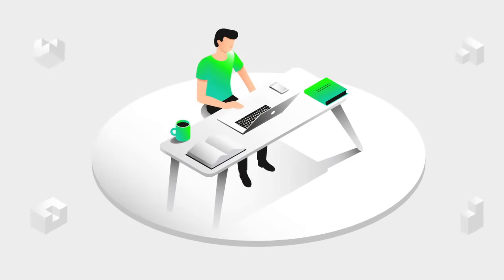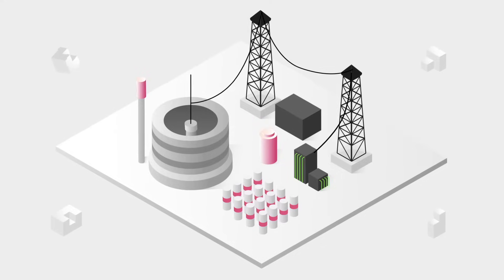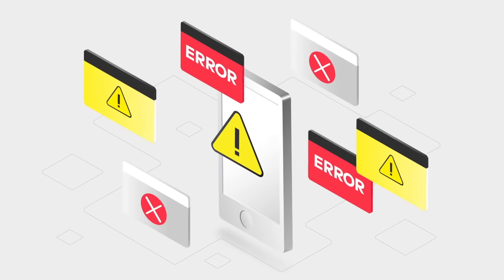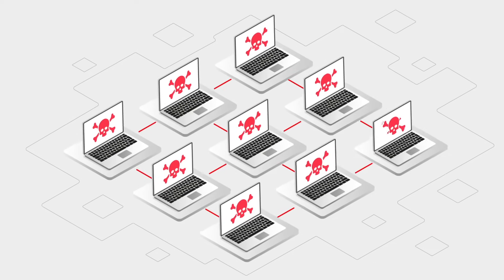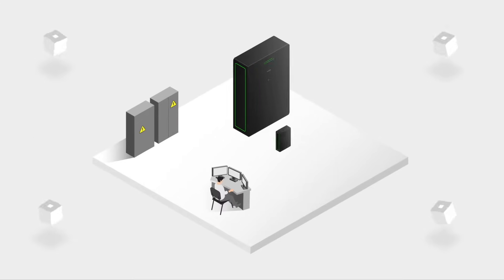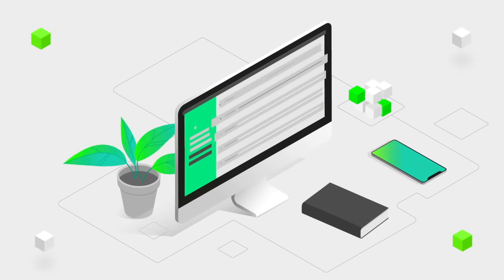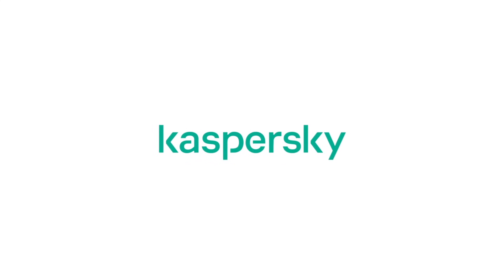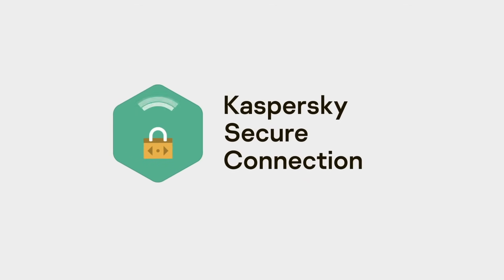What is Cyber Security? How You Can Protect Yourself from Cyber Attacks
What is cyber security? Watch this video to find out about cyber criminals, cyber security and how to protect yourself from malware and cyber threats.

Video breakdown:
0:00 Intro
0:08 What is cyber security?
0:13 Cyber crimes and cyber attacks
0:25 Cyber terrorism
0:40 How cyber attackers get access
0:45 Malware
0:50 Types of malware and cyber attacks
1:55 Who can be affected by cyber threats
2:10 How to protect yourself from cyber attacks
2:30 Tips for cyber security
3:00 Cyber security training